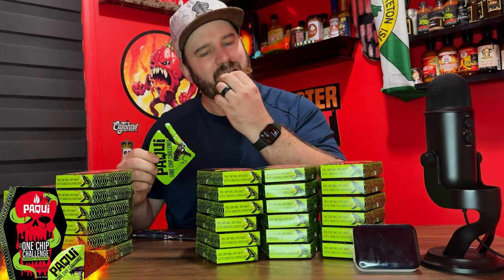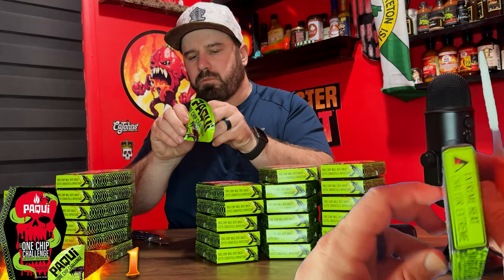30x Paqui One Chip Challenge 2023 | Unforeseen Chaos!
Taking on 30 Paqui One Chip Challenges for 2023 and surprise its goes awfully bad..